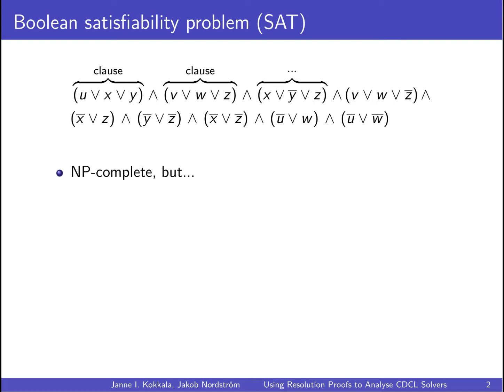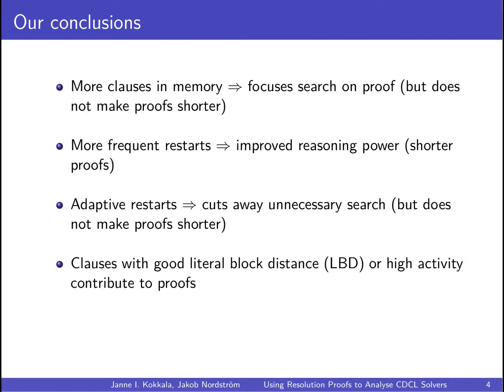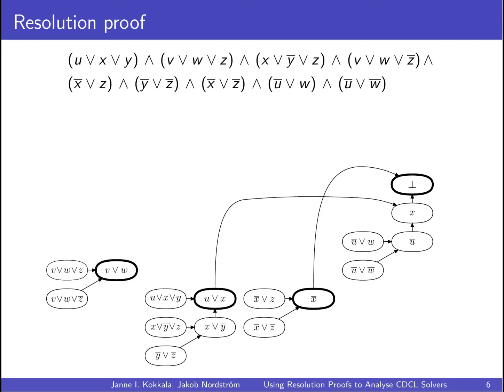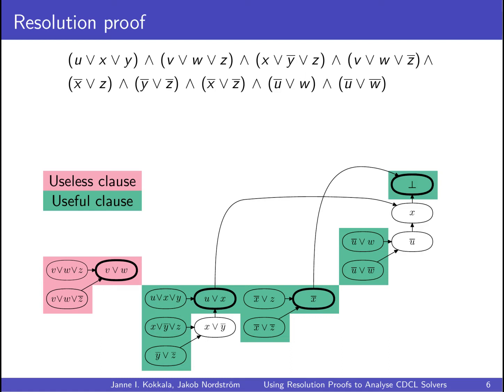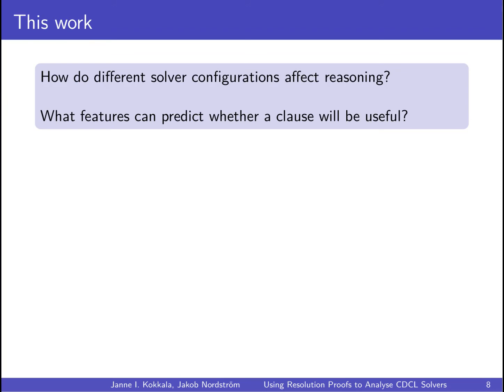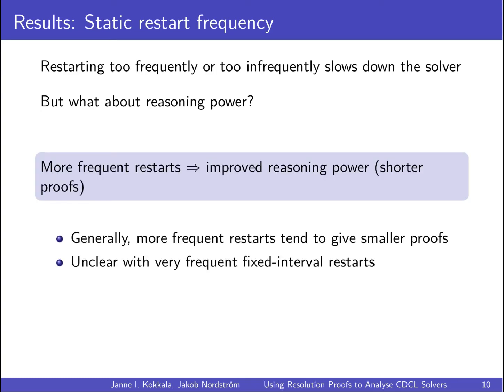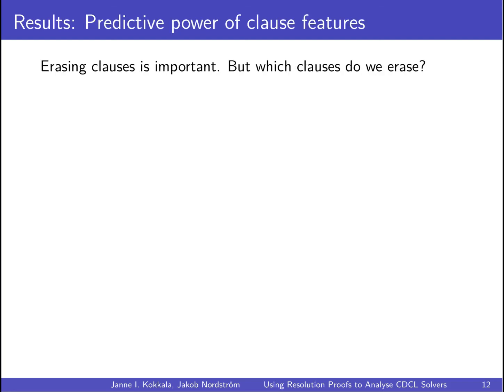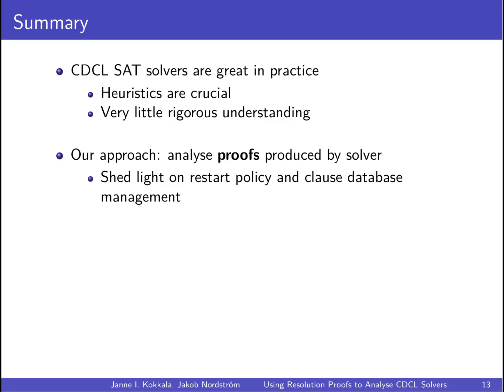CP2020 Using Resolution Proofs to Analyse CDCL Solvers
Presentation of CP2020 paper "Using Resolution Proofs to Analyse CDCL Solvers" by Janne I. Kokkala and Jakob Nordstrom